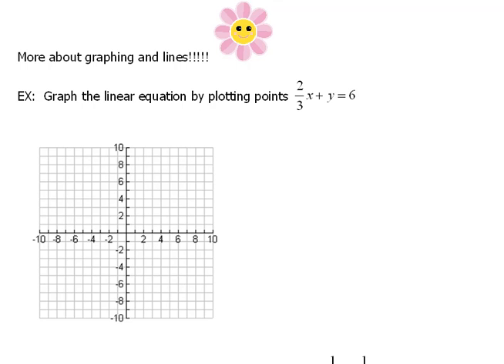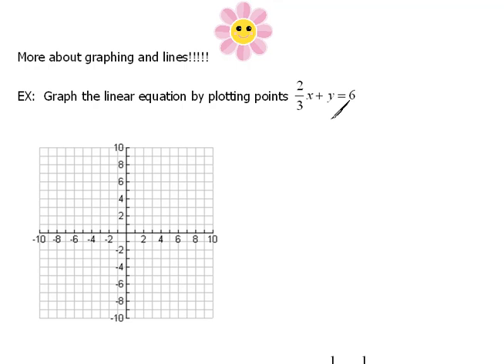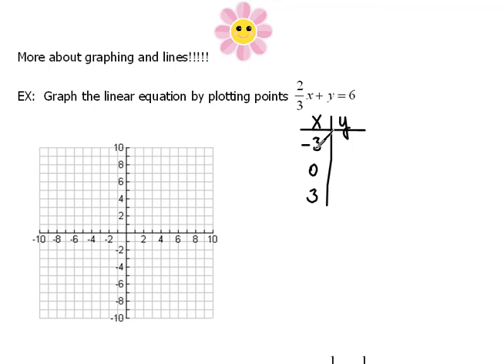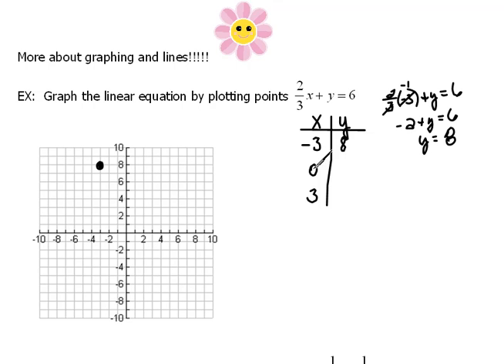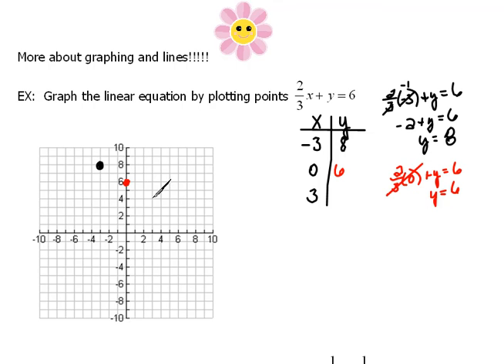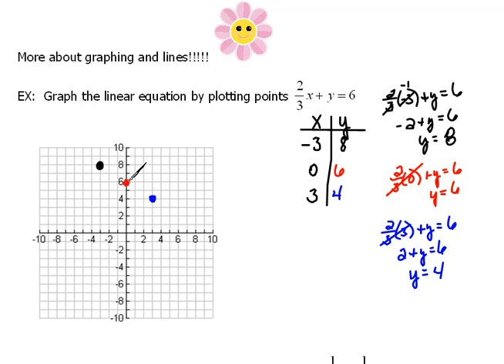Graphing Equations with Fractions 1.6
Tips on how to choose values to graph equations with fractions.